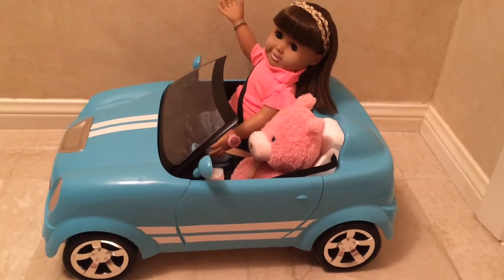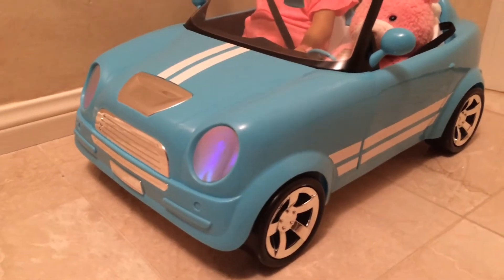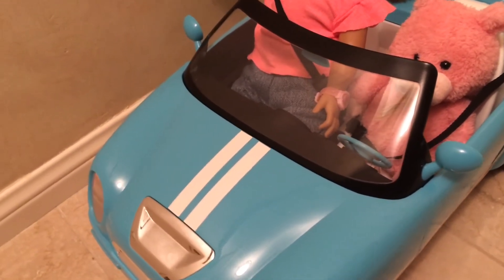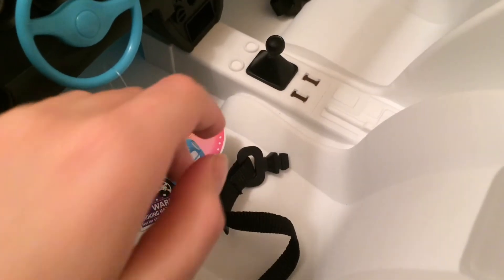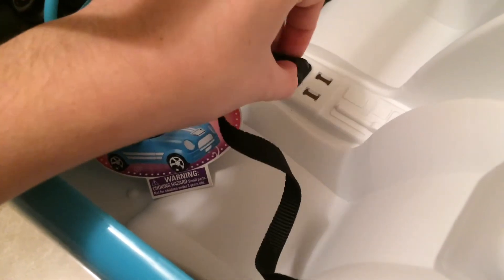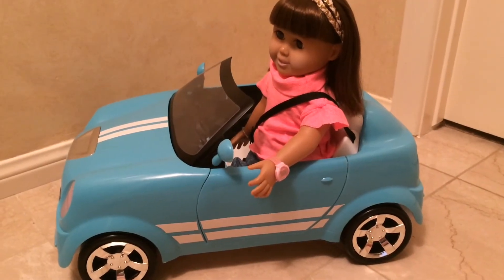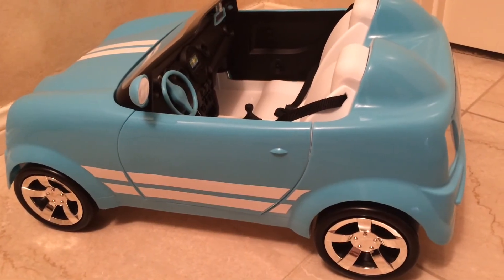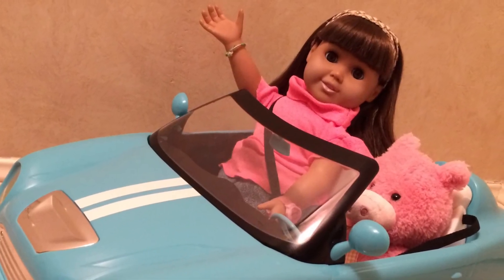My Life As Convertible Doll Car Review For American Girl Dolls and other 18 inch Dolls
Hi! My name is Sarah! On my channel you'll find doll/toy product reviews, thrift store finds, funny videos, and more!

My Life As Convertible Doll Car